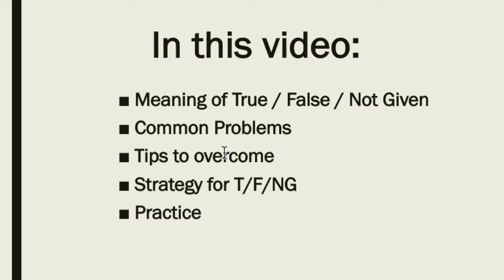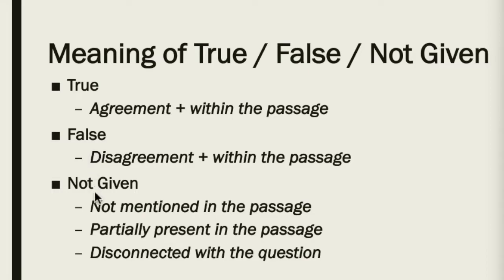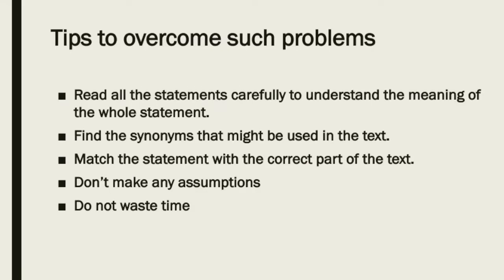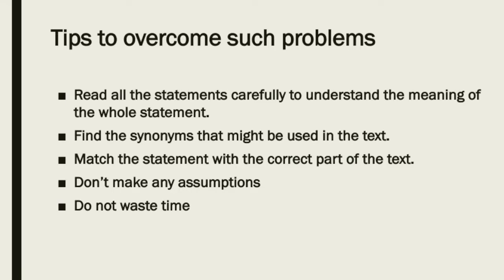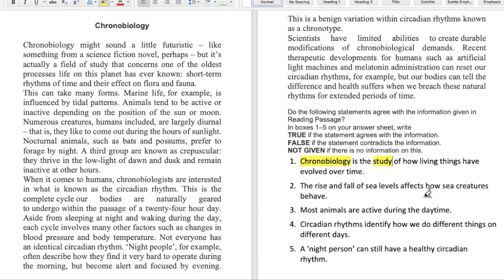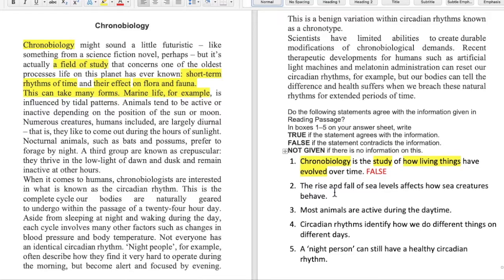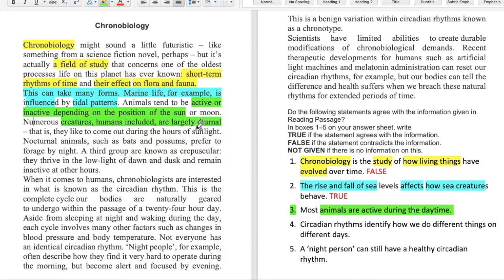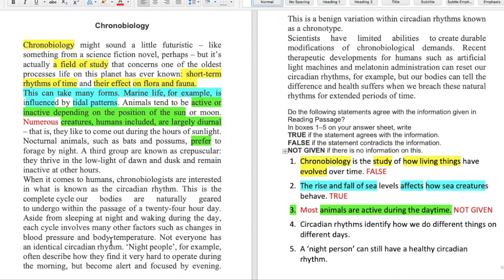TrueFalseNotGivenTips IELTSReading trueFalseReadingExercises IELTSReading Chronobiology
The most important tips and strategies to solve True False Not Given type questions with a solved example
true false not given solved example
ielts reading true false not given practice online
ielts true false not given tips

Cambridge 14 Academic book
Cambridge 14 General book

More books:
13 books
12 books